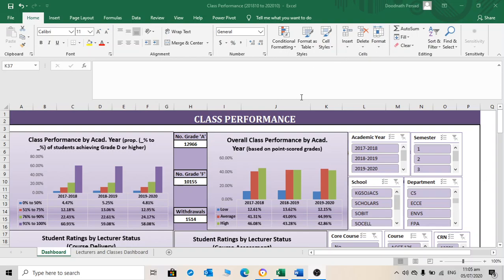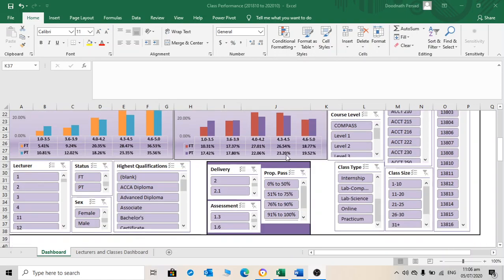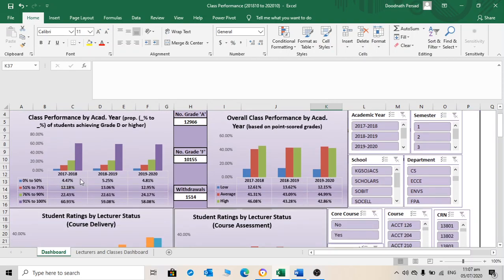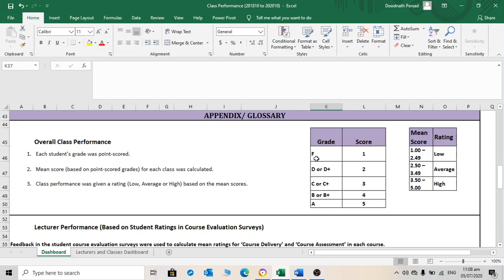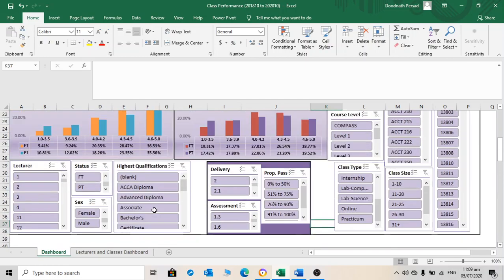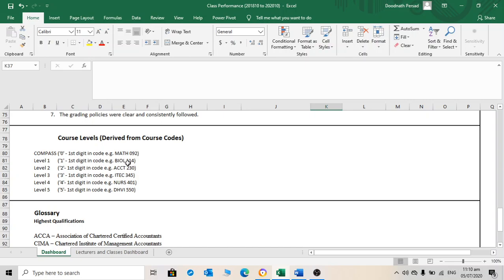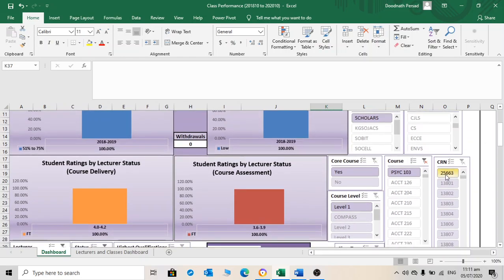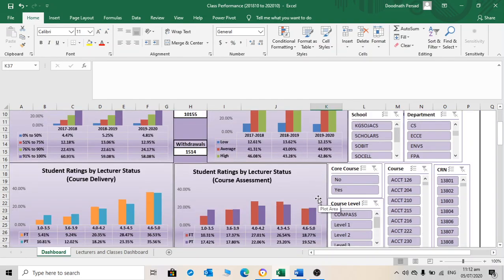Class Performance Dashboard Demo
This video tutorial gives you a brief introduction to the Class Performance Dashboard which incorporates summaries from student course evaluations.